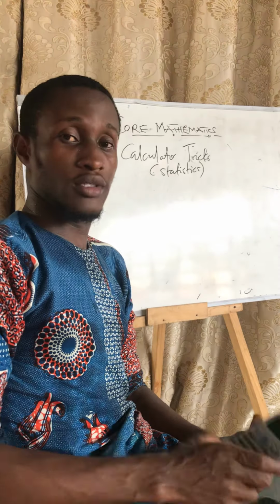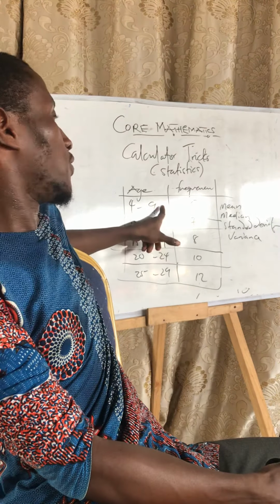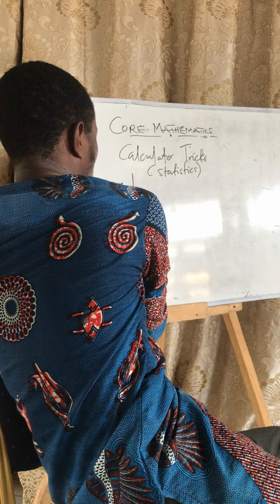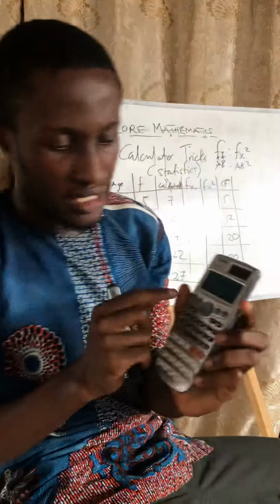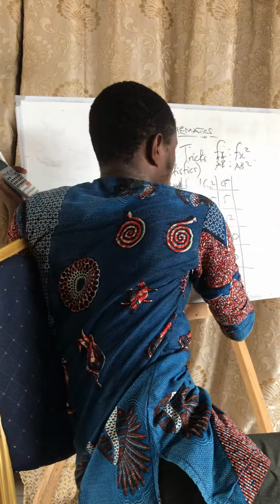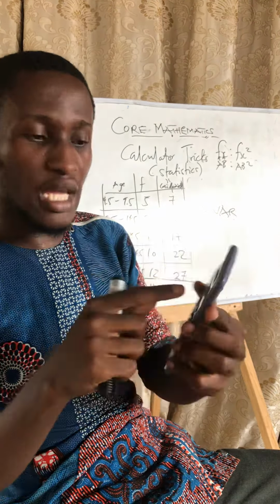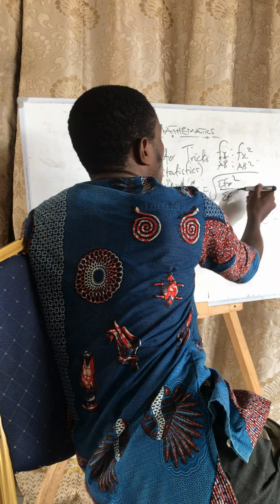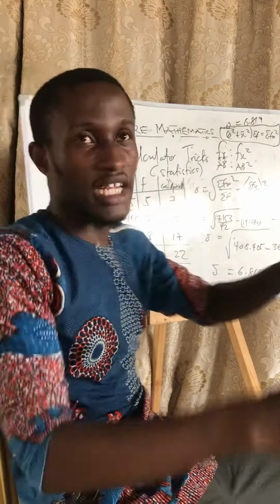Statistics Calculator tricks for WASSCE/REMEDIAL and Tertiary students.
It is realised that most mathematics teachers do not teach their students essential calculator tricks to enable them pass their external exams once and for all with good grade. One of the purposes of this channel is to help students get the fear of mathematics controlled, teaching key concepts that are necessary for passing mathematical external exams.